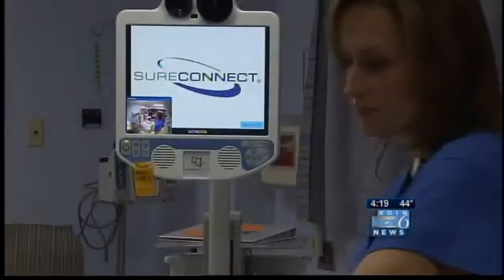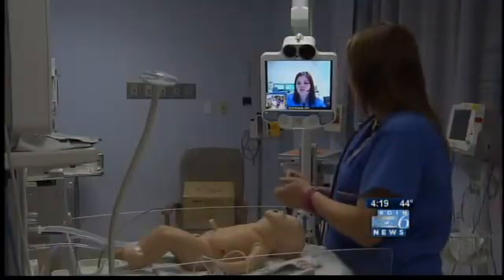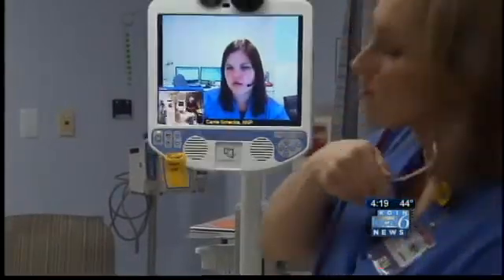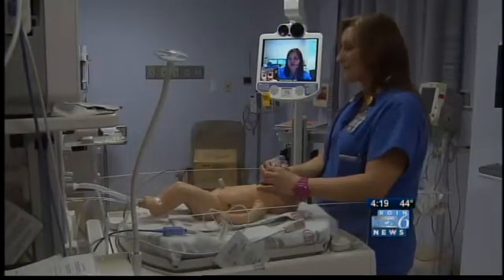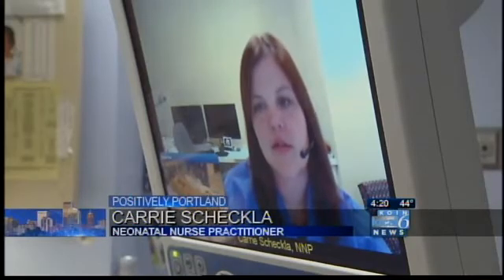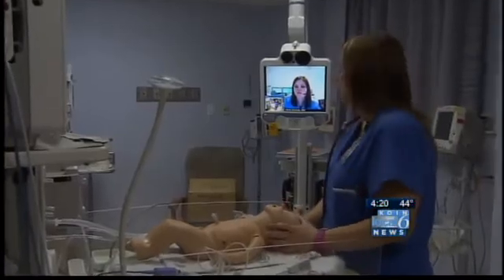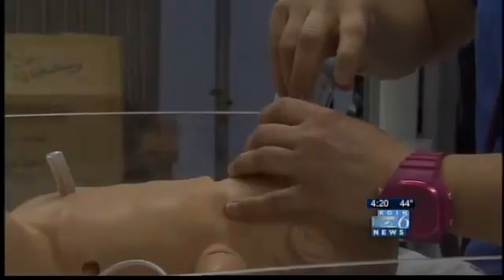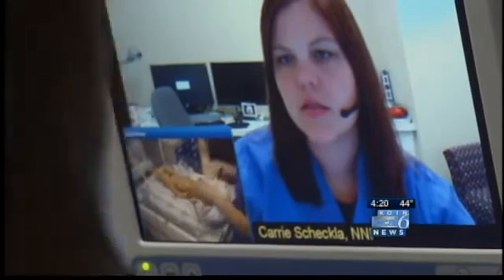Legacy 'robot' can step in when babies are born blue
KOIN reports on a new technology called the Telebaby, a robot that allows doctors and nurses immediate contact with a neonatal nurse at Randall Children's Hospital at Legacy Emanuel in Portland, Ore.